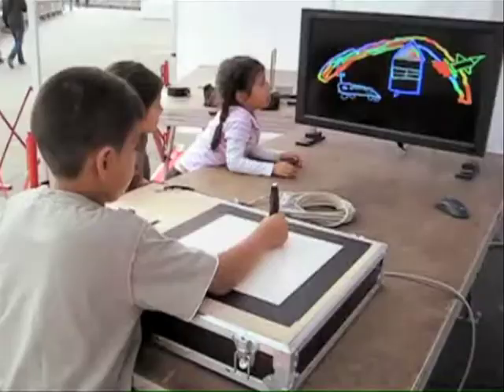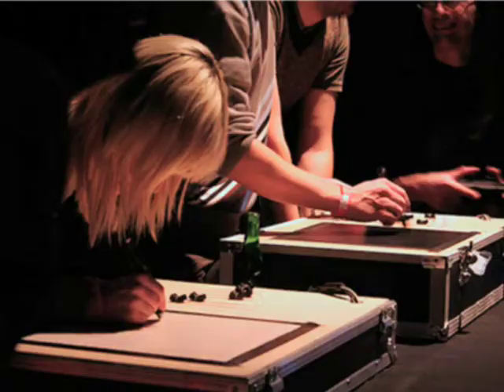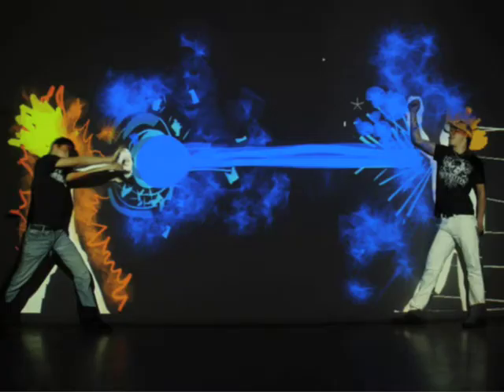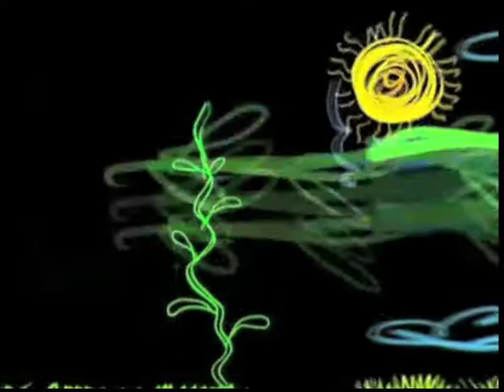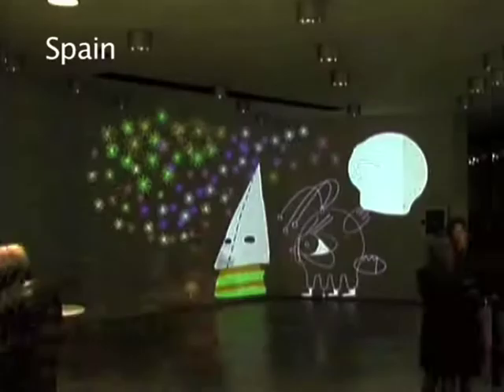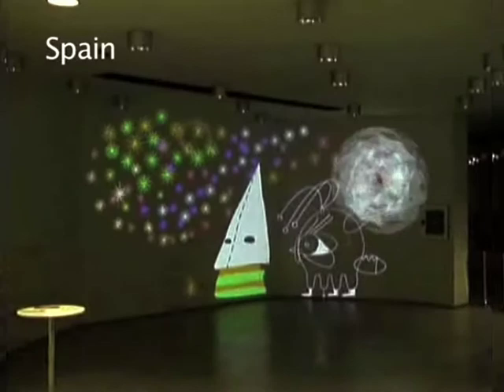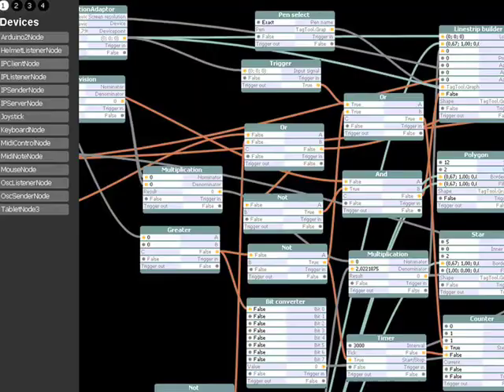Tagtool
Matthias Fritz (AUT)
O.M.A. International